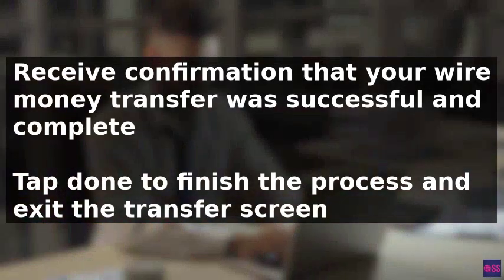How To Wire Money To Chase (2025)